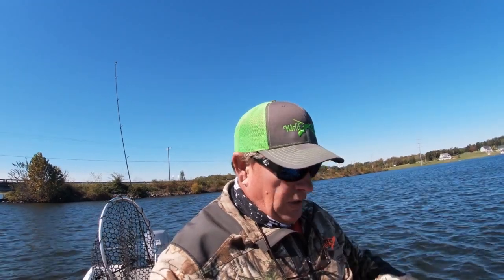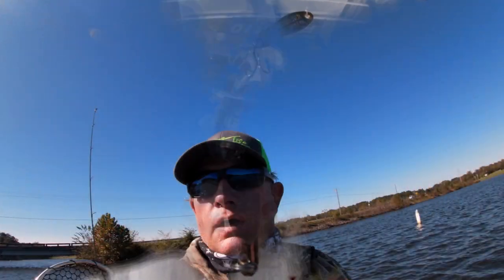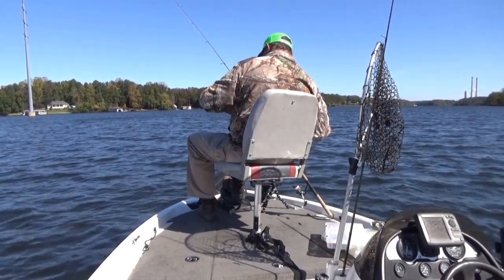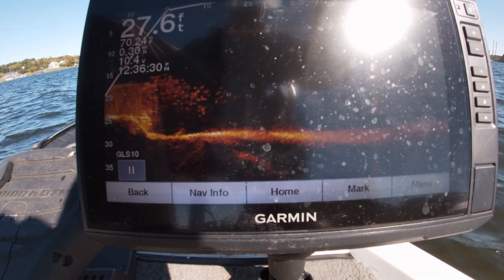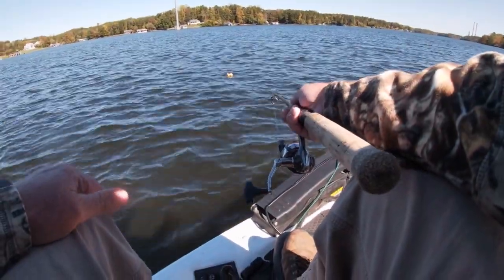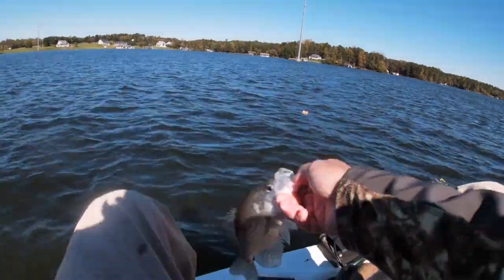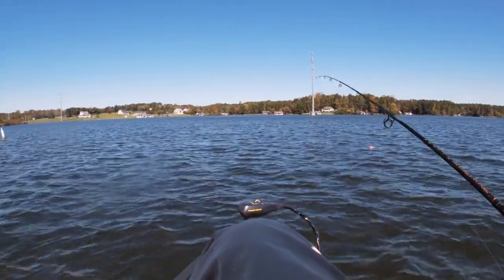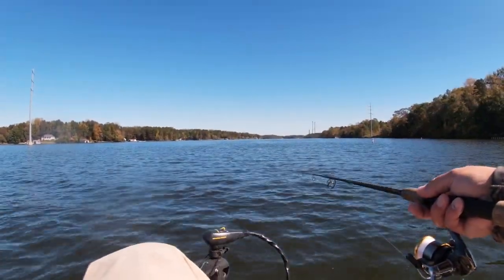How to Vertical Jig for Crappie, How to catch Crappie in October tips,Locations and lures .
Went to the Lake today and did some Vertical Jigging . Had a good day on the water . I caught a lot of crappie .The white spoon did good so I did not try a different color . Water temp were 70 degrees , I went up one of the lake prongs and found some 65 degree water .

Offshore Angler Gold Cup Inshore Spinning Rod
6'6"
Medium
Moderate Fast
GIS66814

HycoLakeMagazine.com